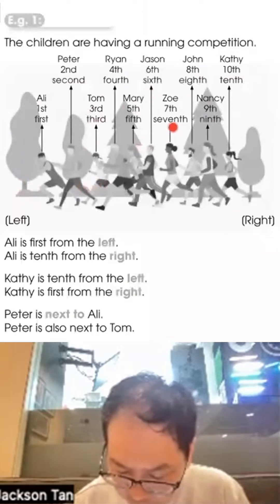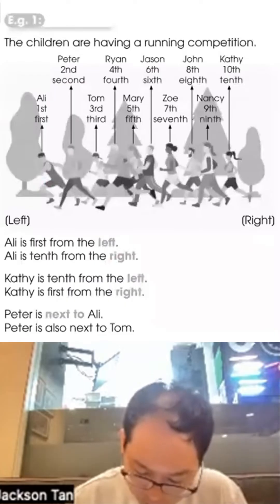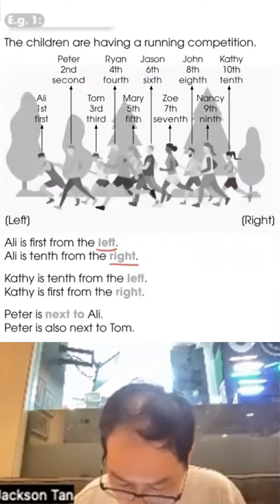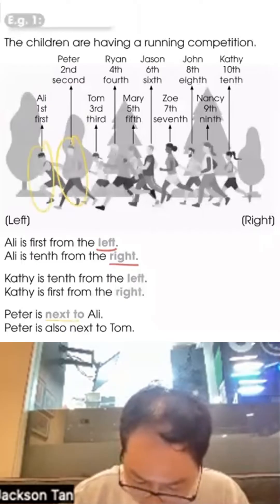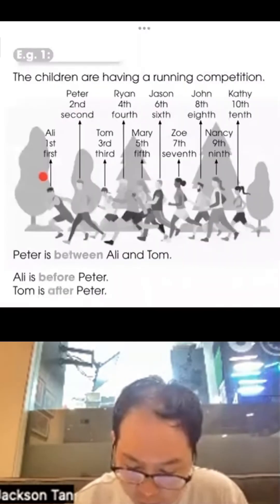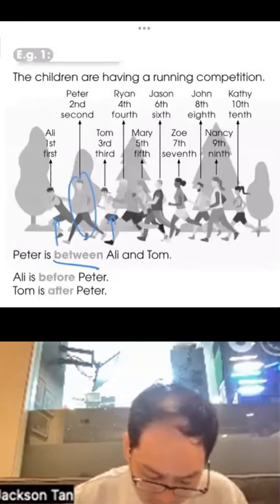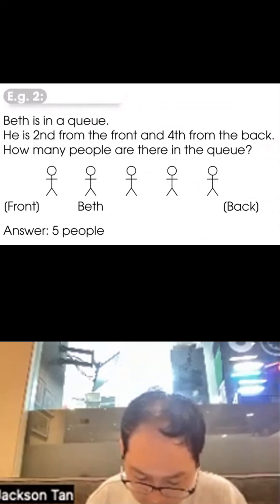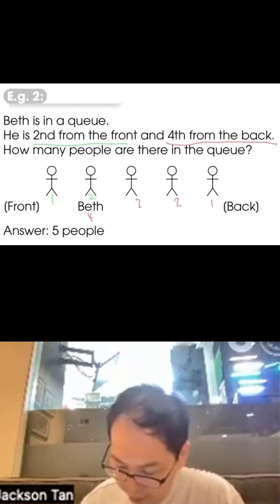P1 Math Lesson - Ordinal Numbers and Positions